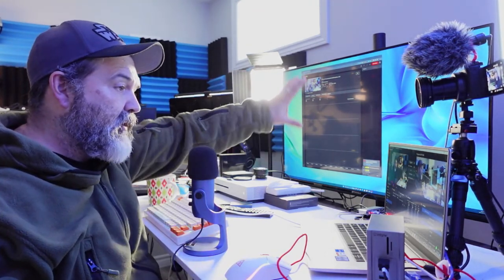Testing Out the Zeal Sound K66 USB Microphone. LIVE!!!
Check out the ZealSound K66 mic below.
Amazon (US)
Amazon (Canada)
Amazon (UK)
Amazon (Germany)
Amazon (Italy)
Amazon (France)
Amazon (Spain)